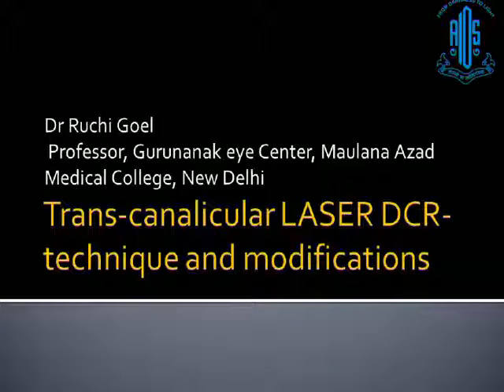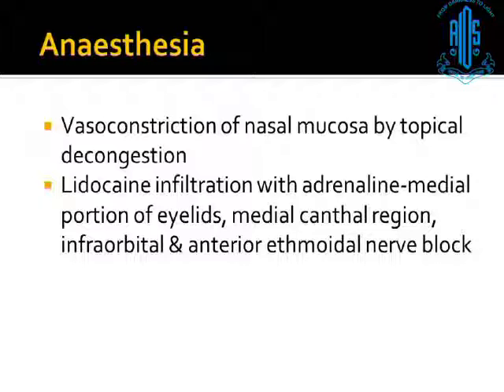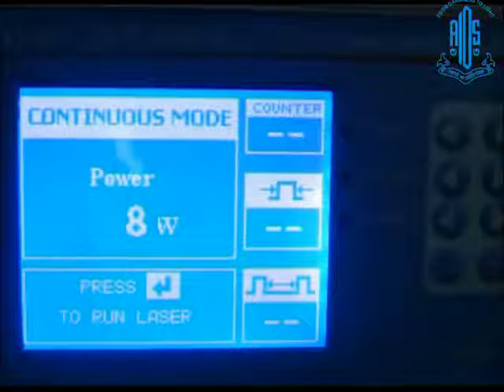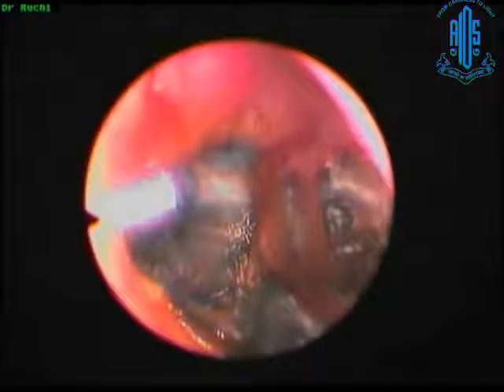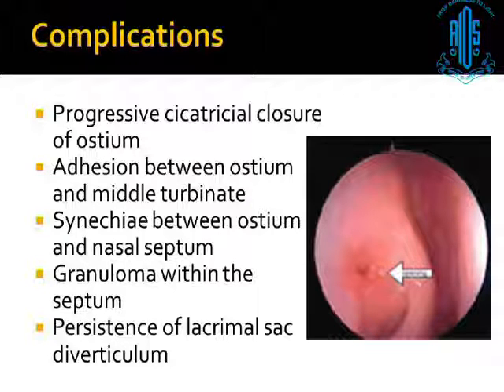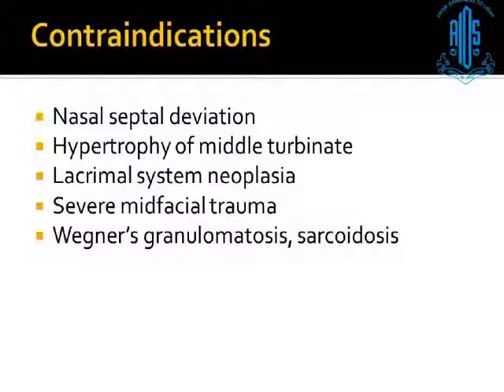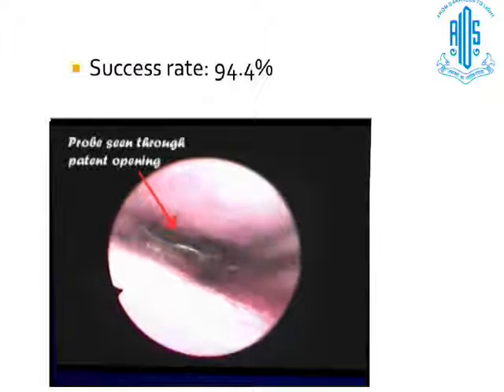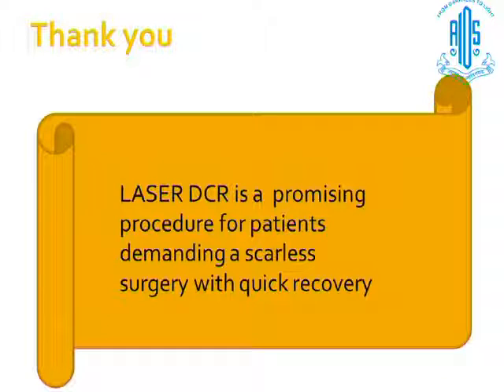Dr Ruchi Goel